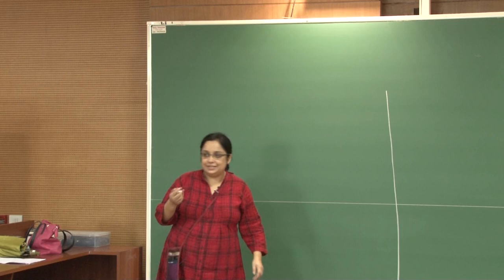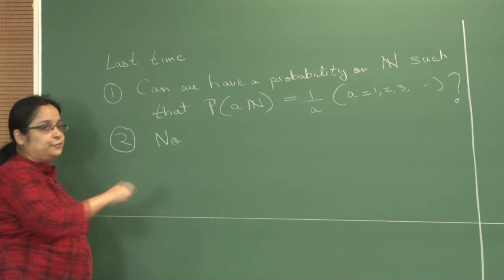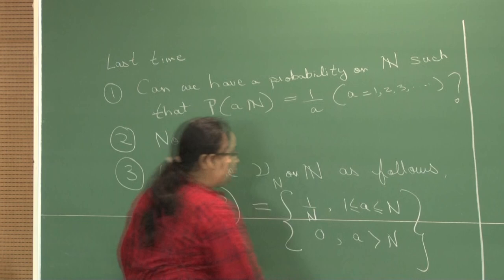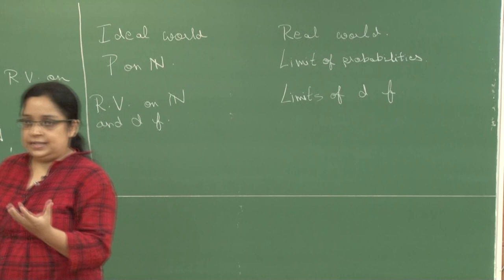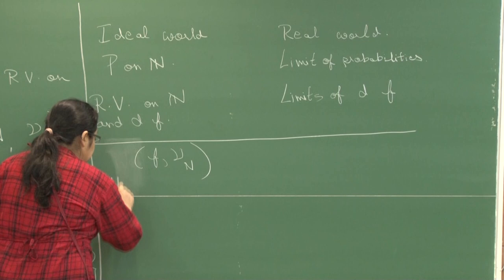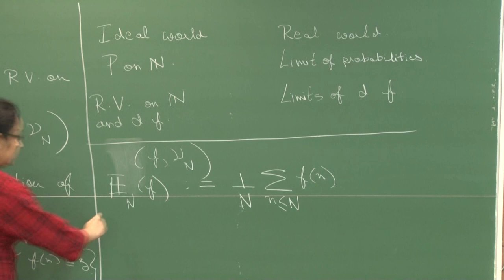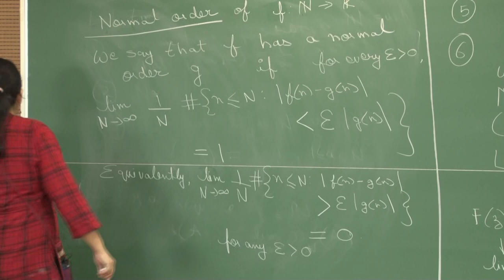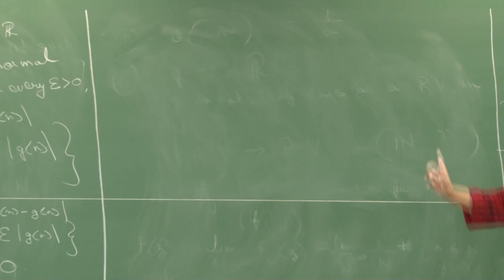Normal order of an additive function and introduction to the Turan-Kubilius inequality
Course Name: Probabilistic Number Theory
Lecture 5: Normal order of an additive function and introduction to the Turan-Kubilius inequality
Course Instructor: Kaneenika Sinha

Abstract: After a brief review of content from the previous lectures, we go over different ways of interpreting the normal order of a function. We state the Turan-Kubilius inequality for additive arithmetic functions and start a proof of the same. The proof will be completed in the next lecture.

THE VIEWS AND OPINIONS OF THE SPEAKER(S) EXPRESSED IN THIS VIDEO DO NOT NECESSARILY REPRESENT THE VIEWS OR OPINIONS OF IISER PUNE